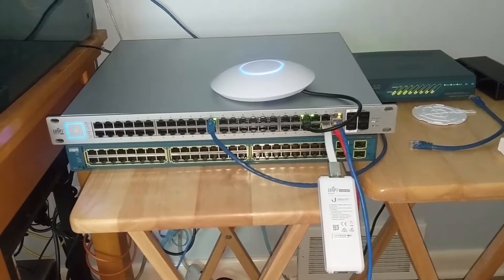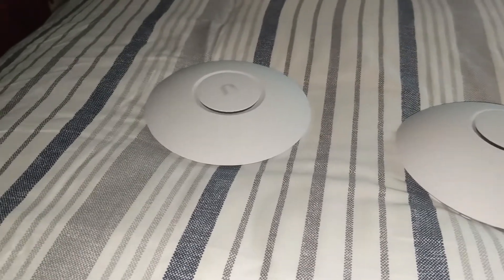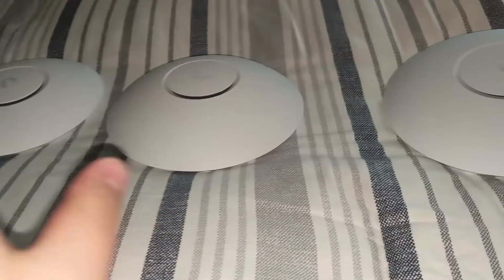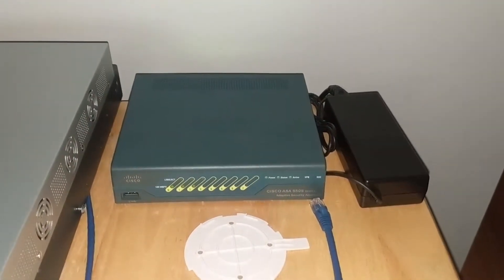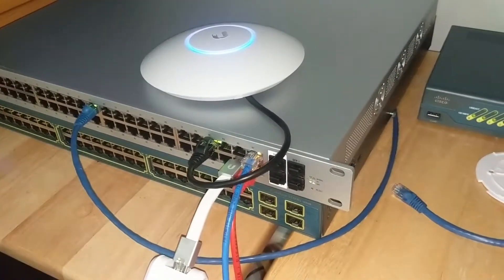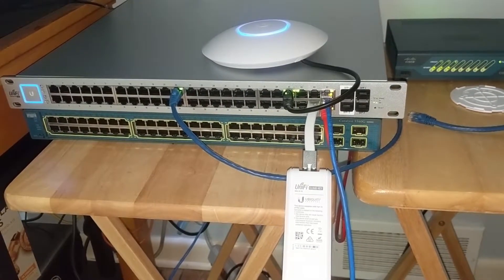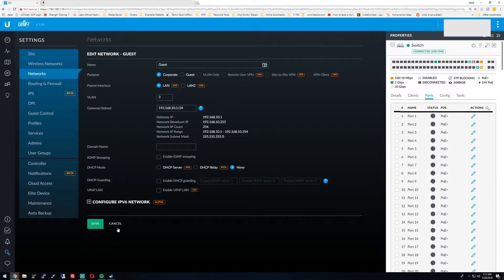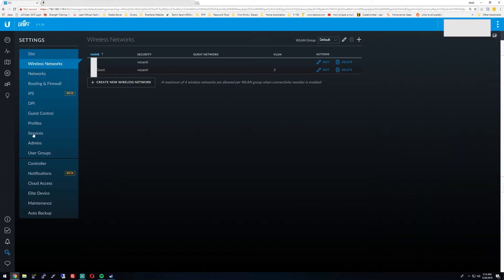Unifi 48 Port PoE Switch & 9 AP Install Part 1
Part 1 of a 2 Part series detailing a client install of Unifi goodies. All equipment seen in the video below:

1x Ubiquiti Unifi US-48-500W PoE Switch
1x Ubiquiti Unifi Cloud Key
1x Ubiquiti Unifi AC Pro Access Point
2x Ubiquiti Unifi AC LR Access Points
6x Ubiquiti Unifi AC Lite Access Points
2x Ubiquiti UF-RJ45-1G SFP to RJ45 1Gb Modules